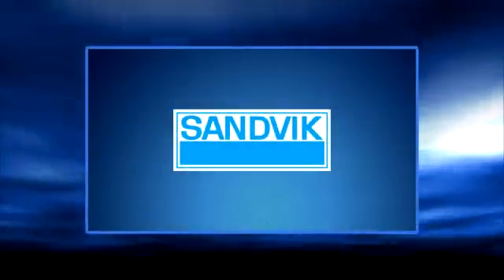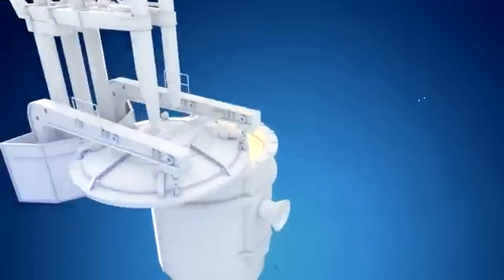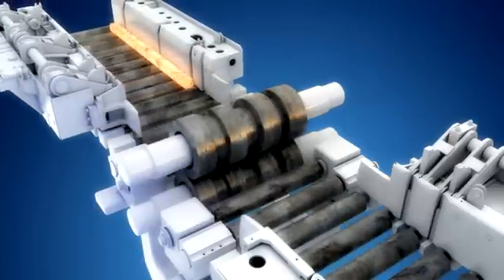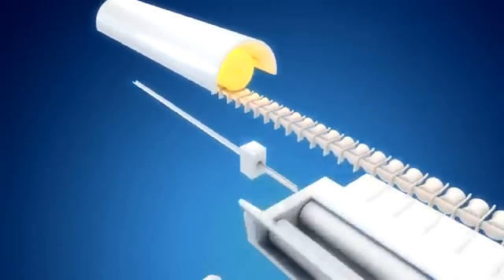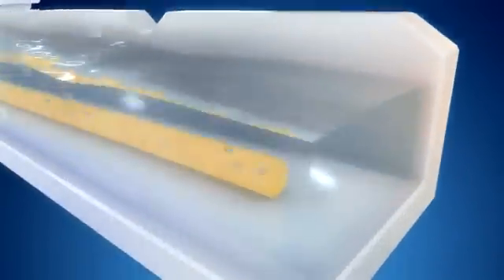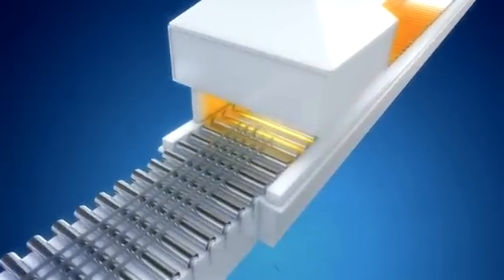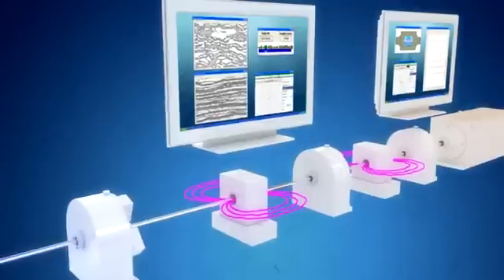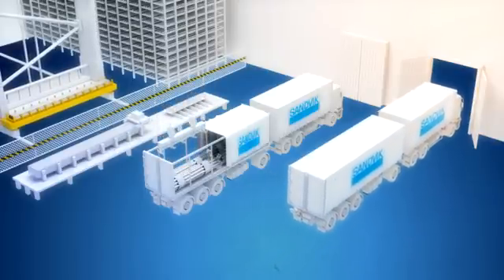máy cán thép,lắp biến tần cho máy cán thép,biến tần chuyên dùng cho máy cán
Tham khảo thêm tại
máy cán thép và kéo thép thì hay dùng biến tần delta đời b và C2000, 2 dòng biến tần delta này dùng cho tải nặng và phù hợp làm veic trong môi trường khắc nghiệt